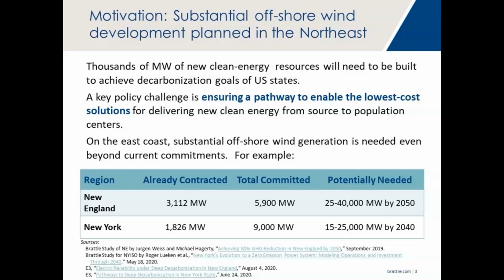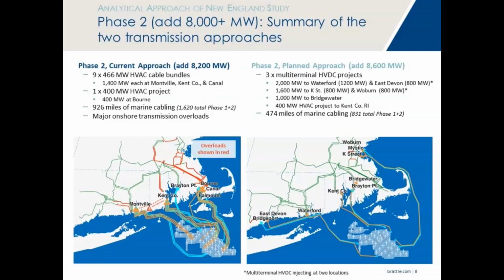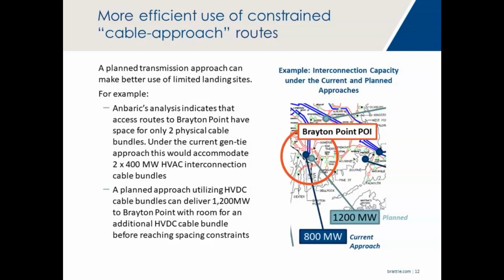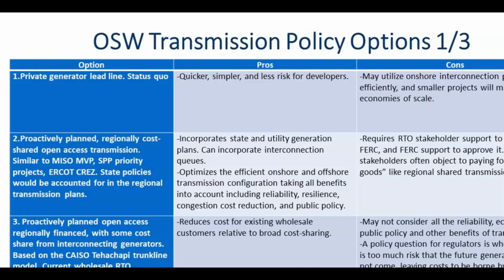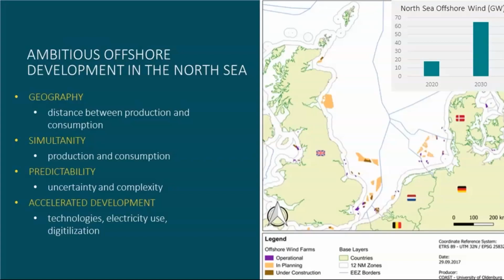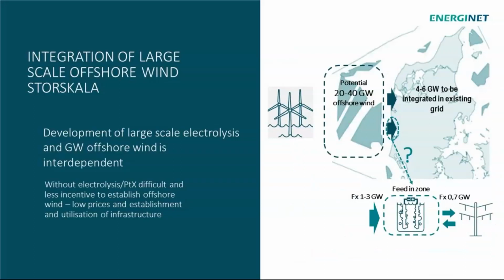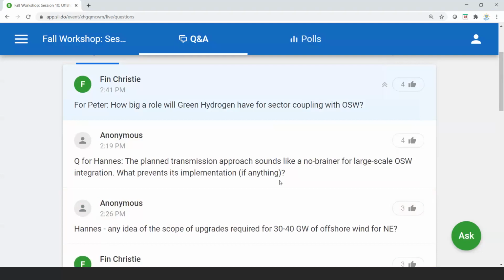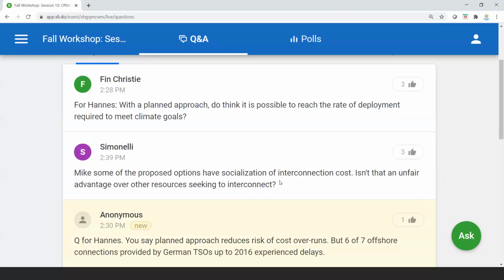2020 Fall Workshop Session 10: Offshore Wind Developments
Chair:  Fara Courtney, Principal Consultant, Outer Harbor Consulting
Co-chair:  Melinda Marquis, Offshore Wind Grid Integration Lead, NREL

Offshore Transmission in New England: The Benefits of a Better Planned Grid
Hannes Pfeifenberger, Principal, The Brattle Group

Transmission System Regulatory and Policy Consideration for Offshore Wind
Michael Goggin, Vice President, Grid Strategies

Offshore Wind and Hydrogen Hubs
Peter Markussen, Director, Energinet, Denmark